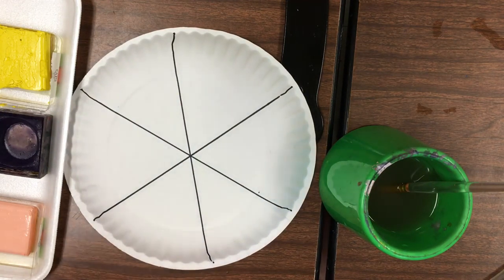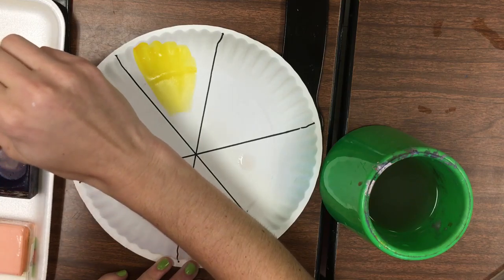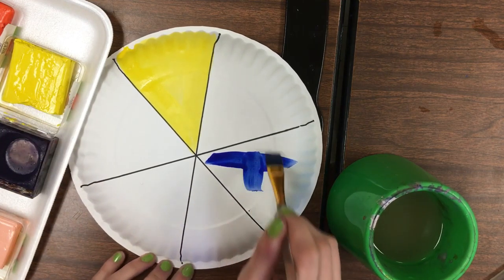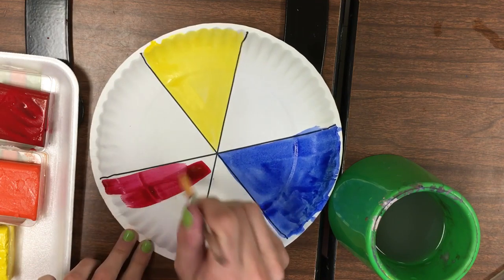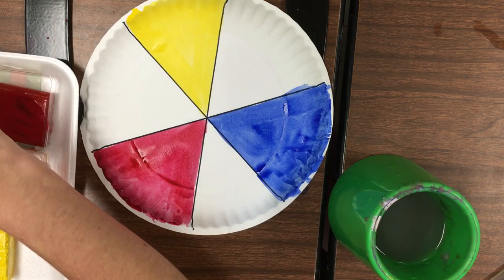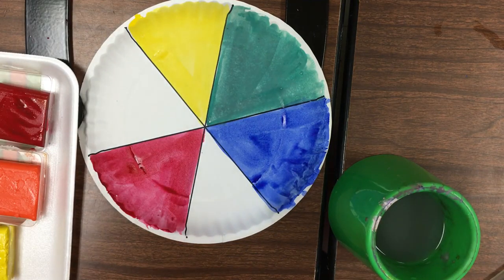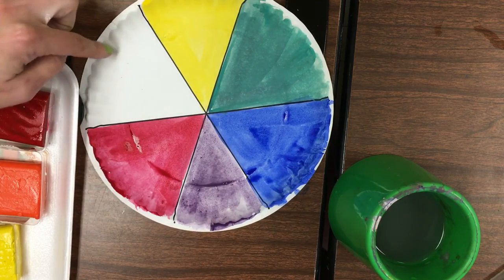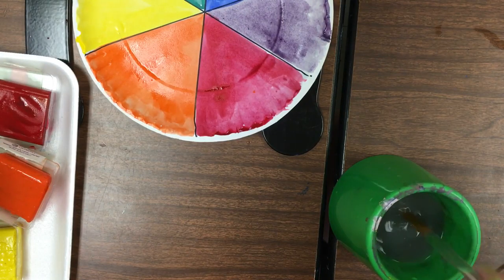Painting the color wheel in order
Kindergarten lesson on painting the color wheel